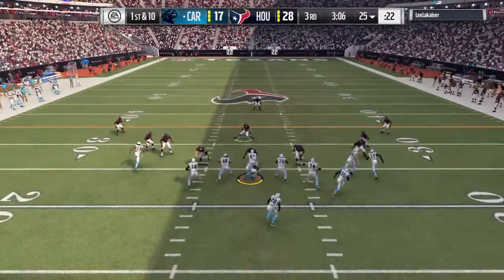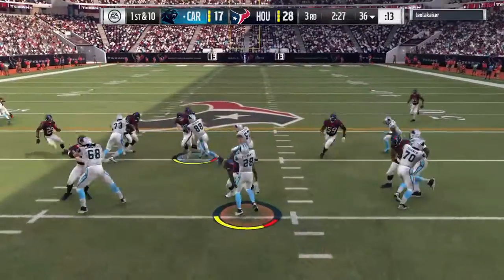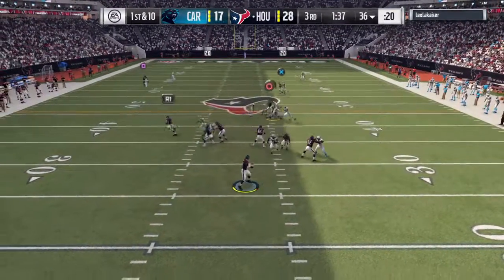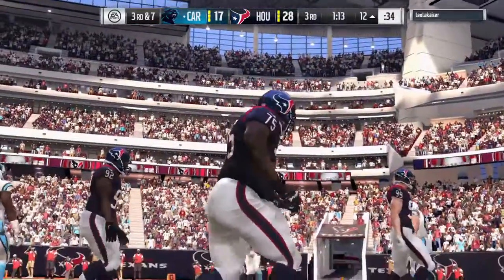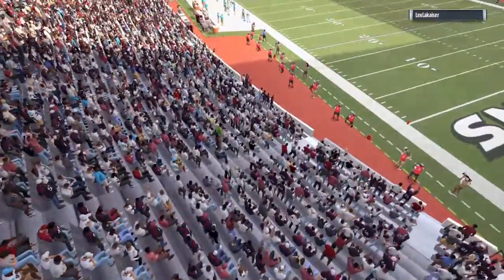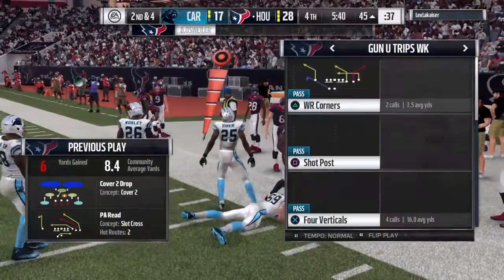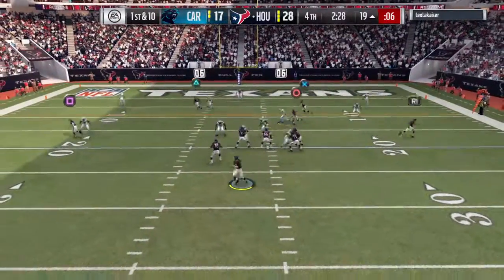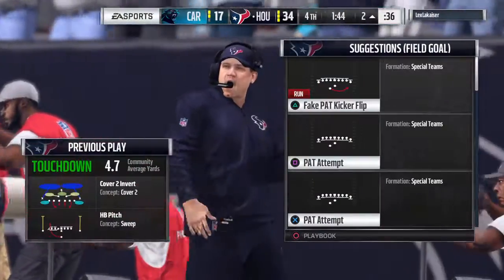Madden NFL 17_20160828014038